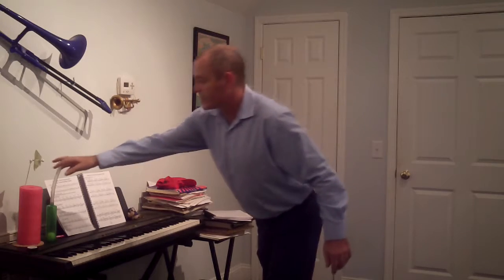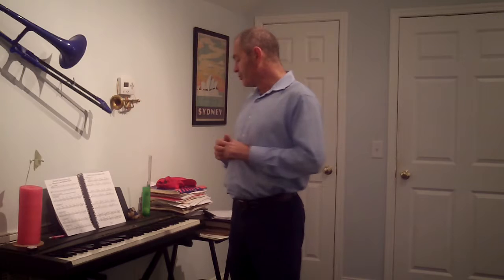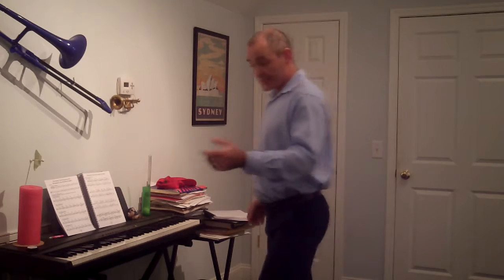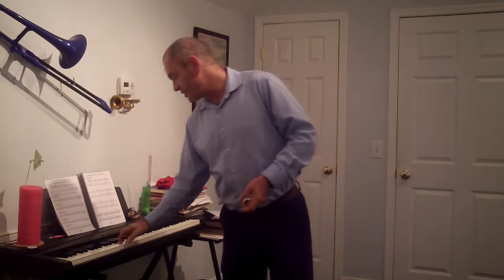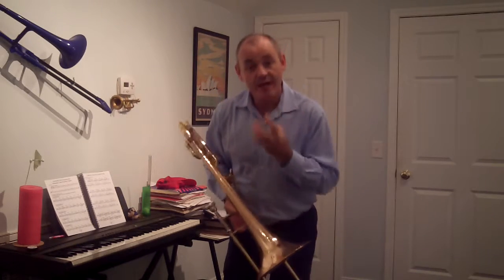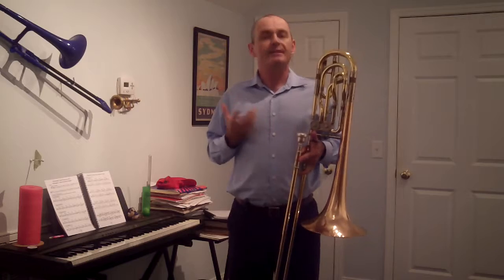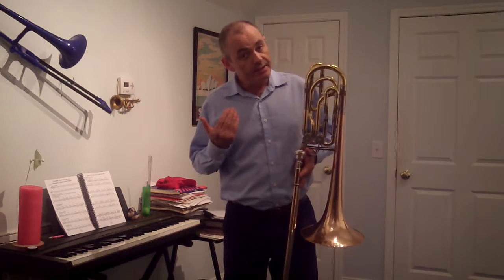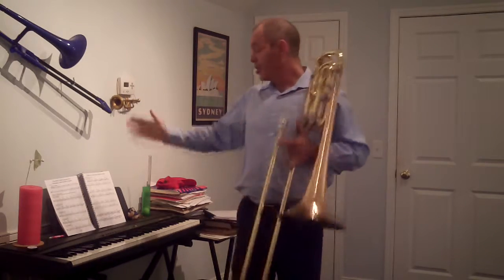FOUNDATION 1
This are the steps I use to practice tone production exercises. It is important to do Foundation practice like this every day.